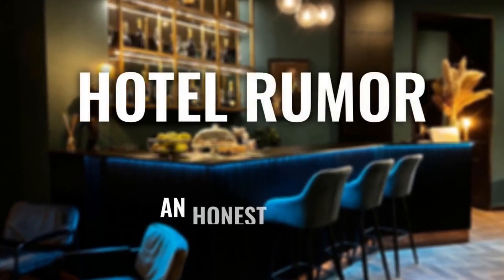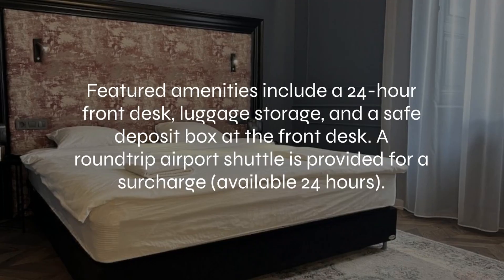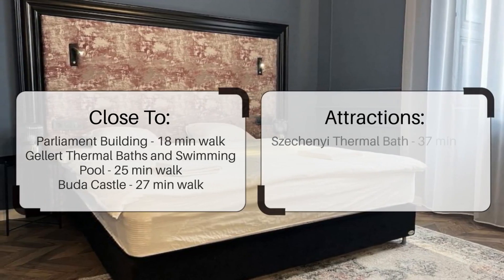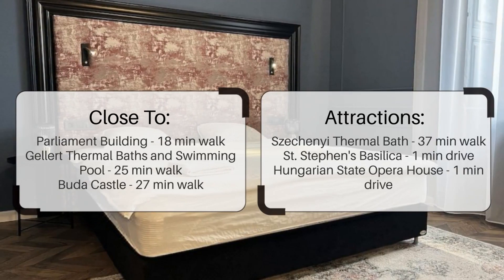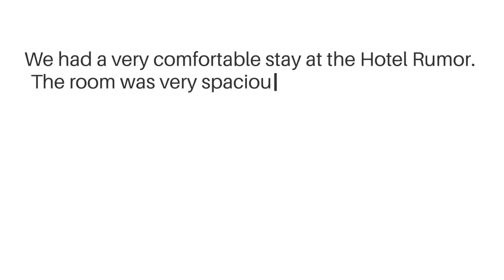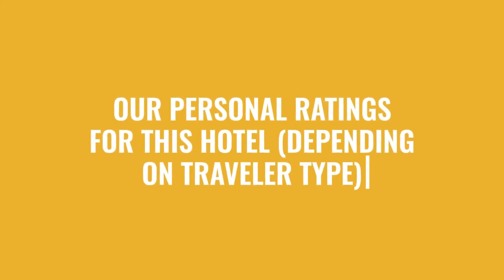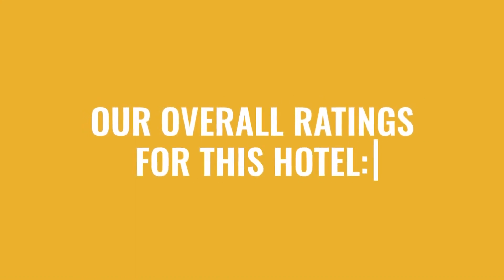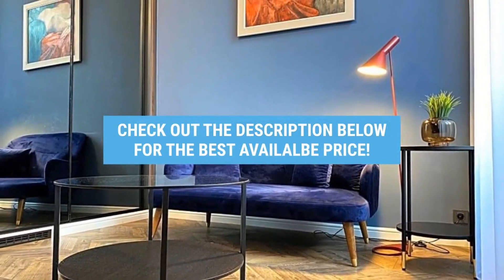Hotel Rumor Review - Is This Hotel Worth The Price?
In this video, we reviewed the Hotel Rumor based on its price, quality, value for money, and more. We also gave it ratings based on the travel type and more.

 Additionally, we'll provide you with insights into the nearby attractions and activities that you can enjoy during your stay at Hotel Rumor. Whether it's exploring the local culture, sightseeing, or shopping, we've got you covered.